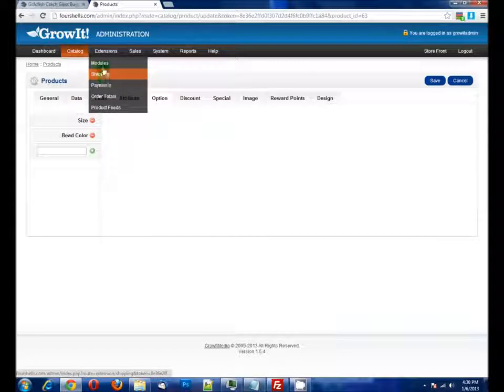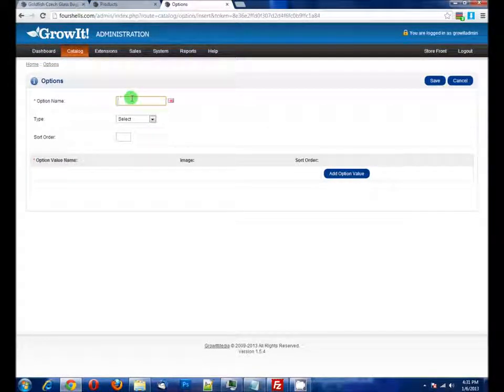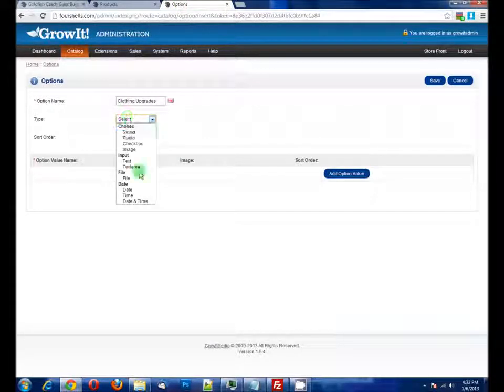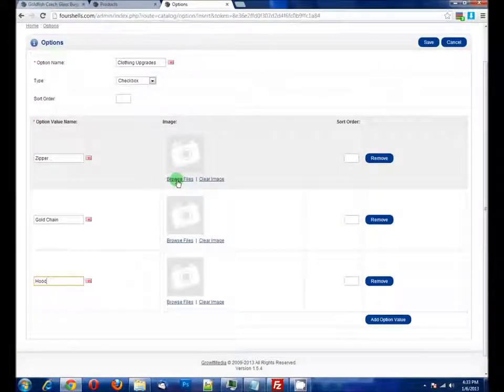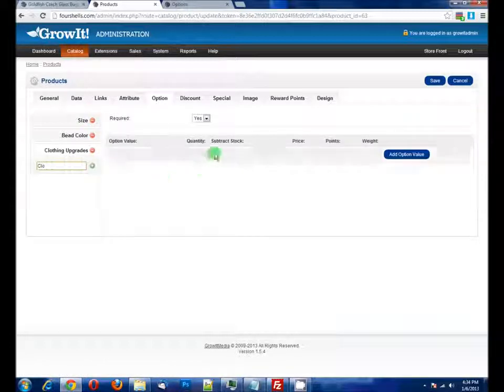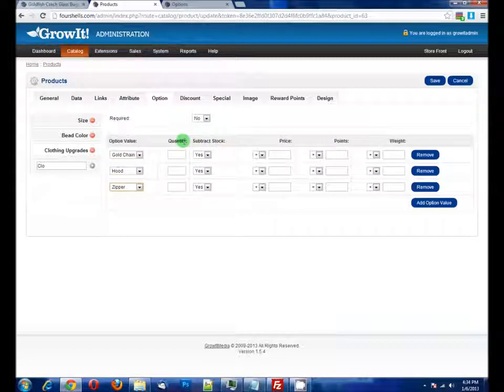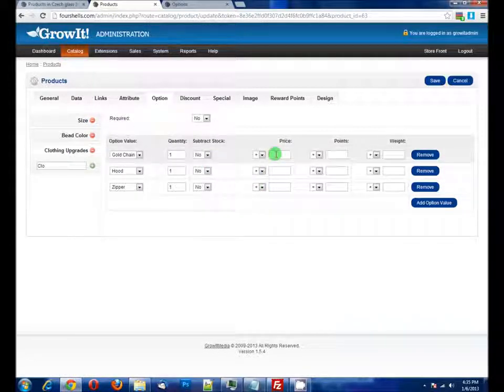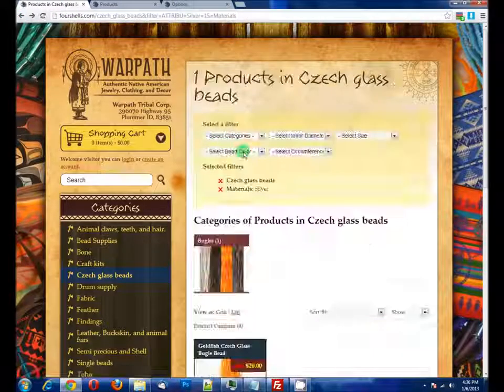Warpath Tutorial 5 - Managing options in the backend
Managing options in the backend of your e-commerce website.